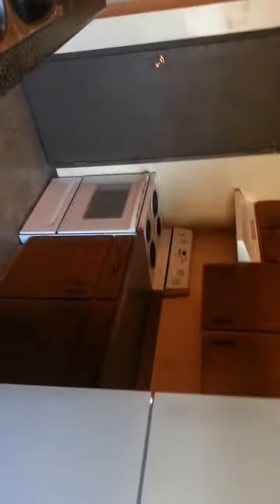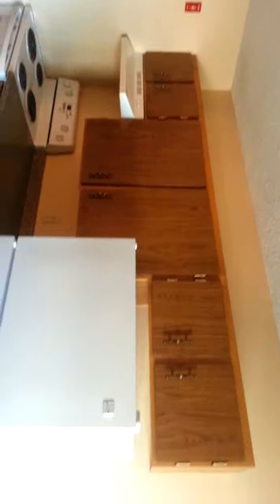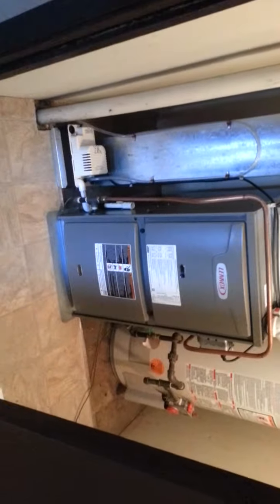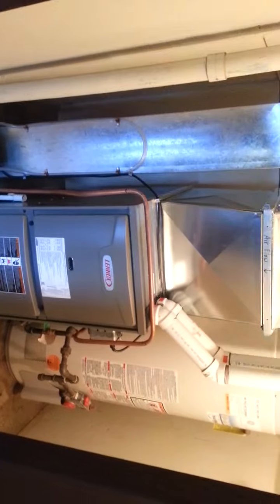Allan Saskatchewan 4 Plex for sale...Rob Pellegrini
4 Plex investment.